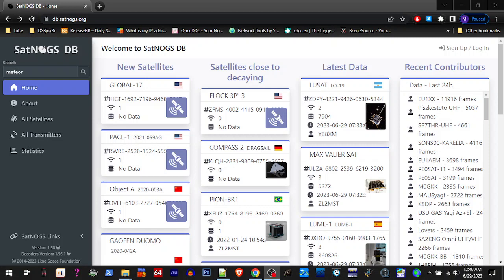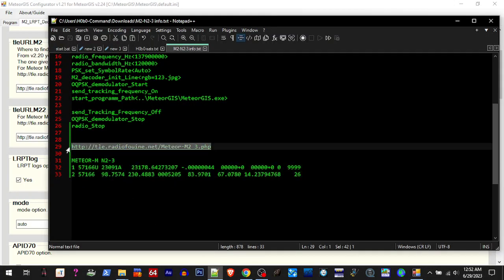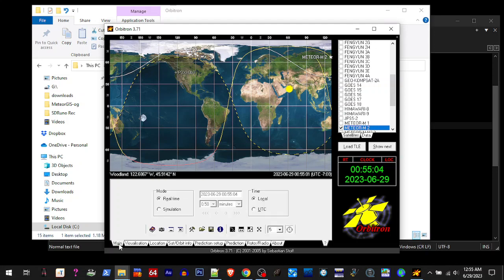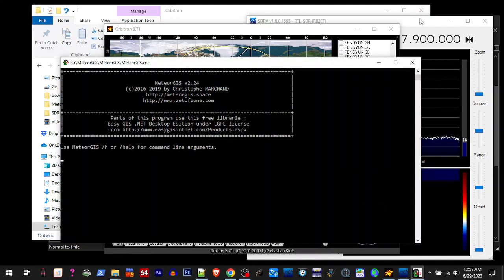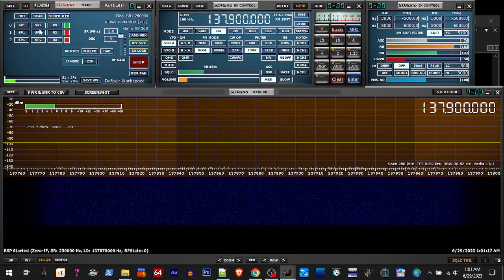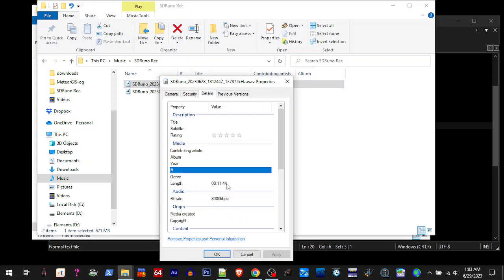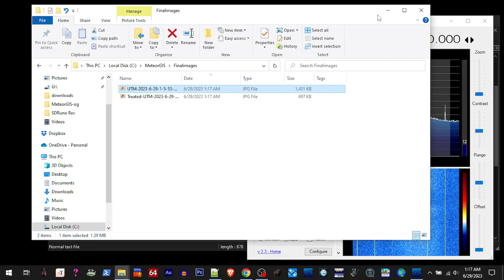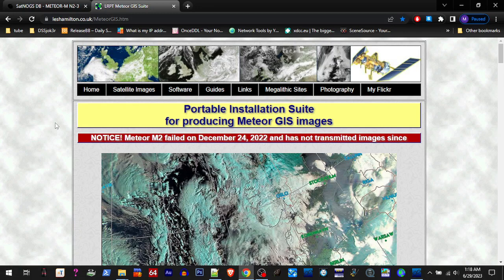METEOR-M N2-3 Editing your old Meteorgis suite to receive images from this new Sat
editing MeteorGis suite for capturing & processing images with an rtl-sdr dongle & recording a pass with an sdrplay device & sdruno then replaying with MeteorGis suites included sdr#